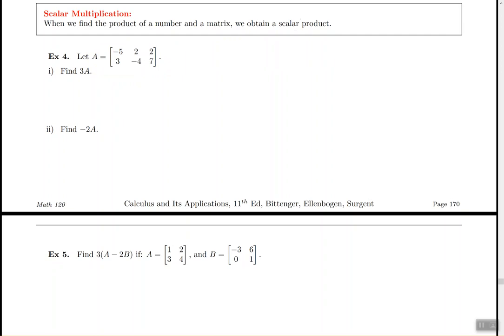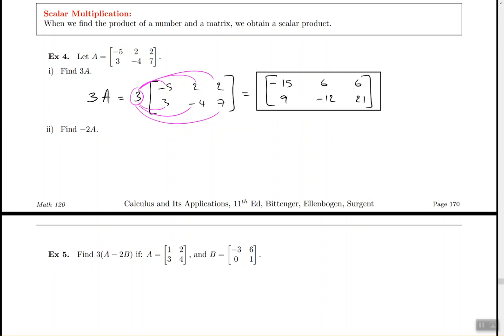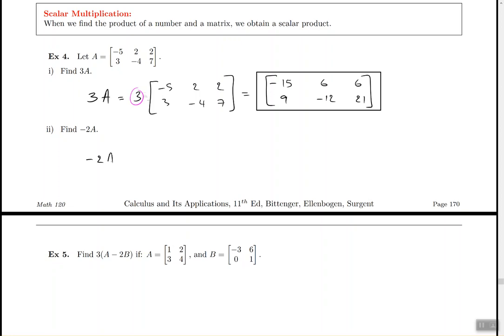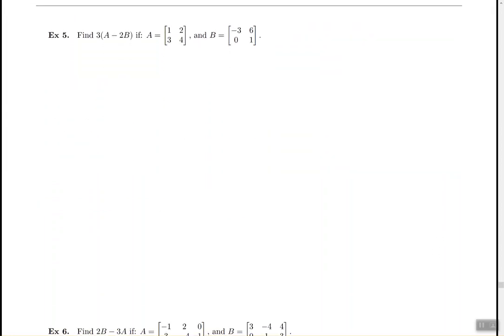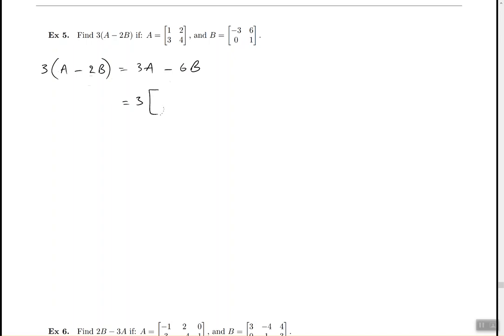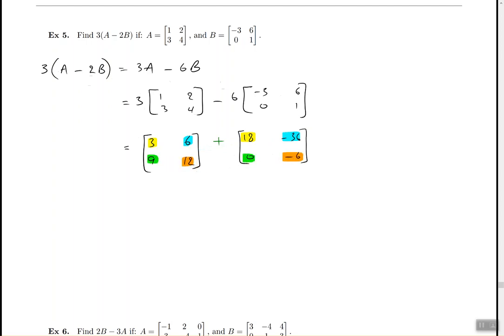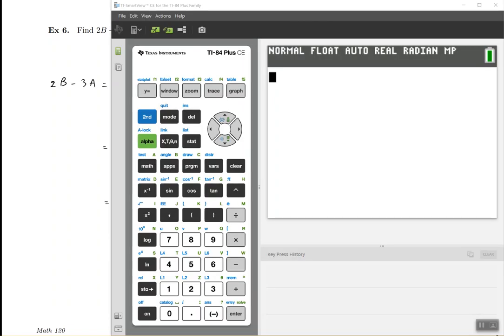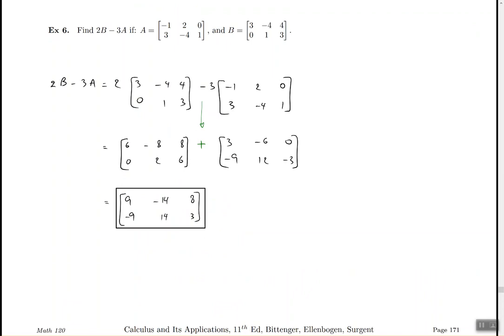Math 120 section 11.4 ex 4